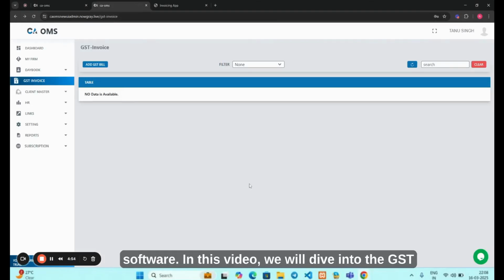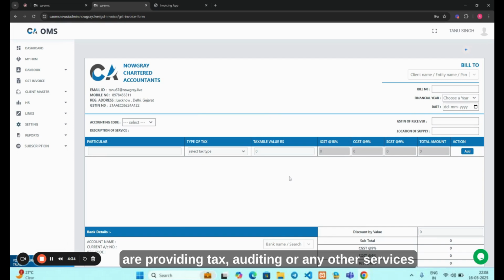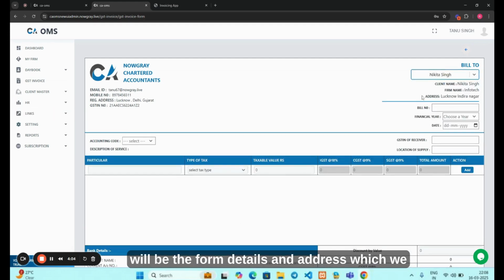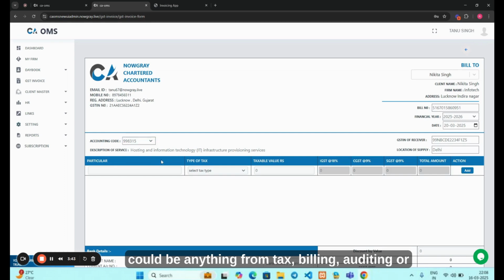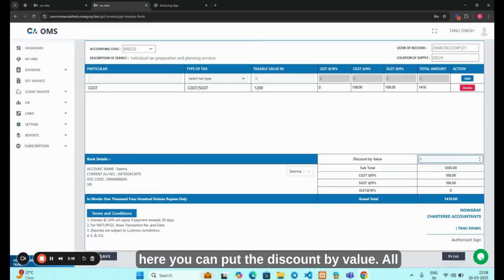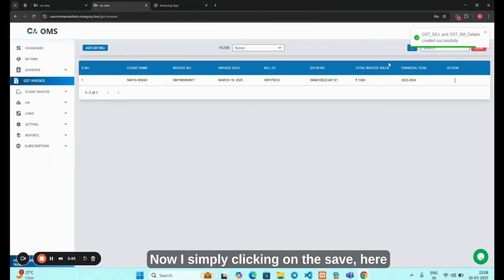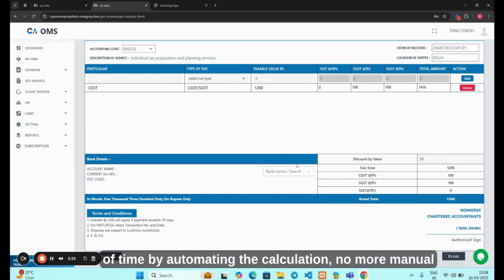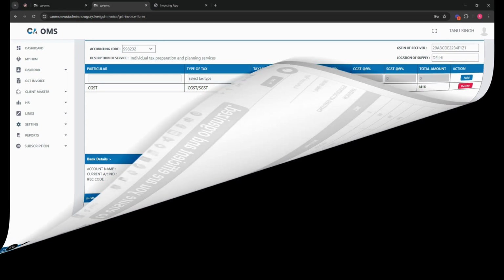GST Invoice in CA OMS | Create, Add Particulars & Print GST Bill | CA Billing Software India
CA OMS – GST Invoice Feature for Chartered Accountants

In this video, we’ll show you how easy it is to create and manage GST invoices using the CA OMS software. This feature is specially made for CAs and tax professionals who want quick and error-free billing with full control over their invoicing process.

With just a few clicks, you can raise a professional GST invoice, add service-wise particulars, and take prints – all from one screen!

🔧 What You Will Learn:
✅ Create GST Invoice for Clients:

Add new invoice with client name, invoice date, and invoice number

Auto-fetch details from client profile

Select GST or non-GST billing as needed

✅ Add Particulars to Invoice:

Add one or multiple services like GST Return Filing, Audit, ITR, TDS, ROC

Set amount, SAC/HSN codes, and tax rate

Auto-calculates GST and total invoice amount

✅ Print GST Invoice:

Download or print invoices directly in one click

Print-ready format with your firm details and logo

Helps you maintain billing records and send to clients instantly

✅ Invoice History:

View past invoices, check status – paid/unpaid

Send reminders for pending invoices

Keep your billing on track

📈 Why Use CA OMS for GST Invoicing?
Professional and error-free GST invoicing

Saves time for CAs and their staff

Designed as per Indian GST rules

Fully integrated with client and task records

No need for extra billing software

GST invoice in CA software, CA OMS GST billing, GST invoice screen, CA billing software, generate GST bill for clients, GST invoice print, accounting software India, CA OMS billing feature, invoice format CA firm
📱 WhatsApp Text Snippet:
📄 Want to create GST invoices easily for your CA clients?
Watch how CA OMS helps you create, manage, and print GST bills in minutes!

We can adjust features to match your workflow.

📞 For Demo or Billing Support:
We’ll show you how to digitize your CA billing today!

📤 Share this with other CA professionals and team members